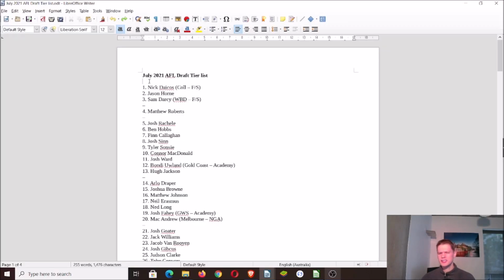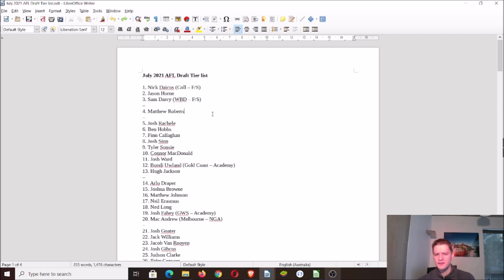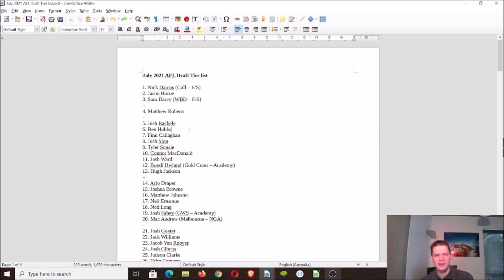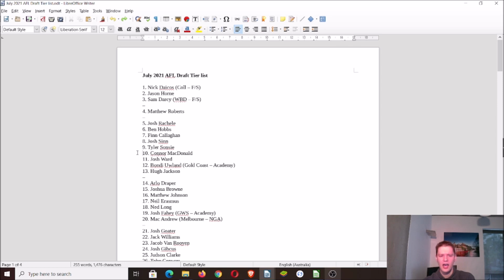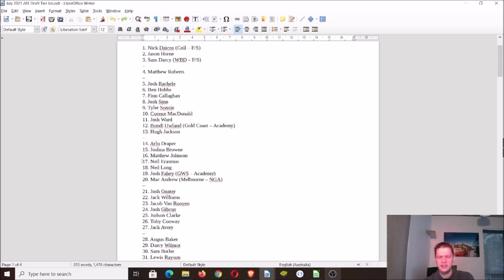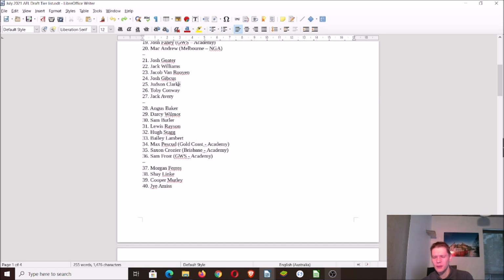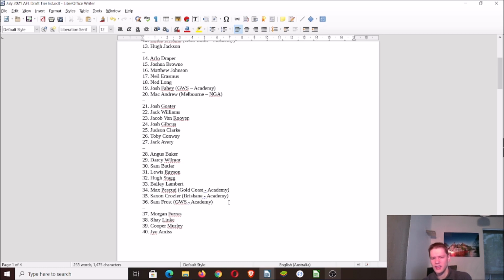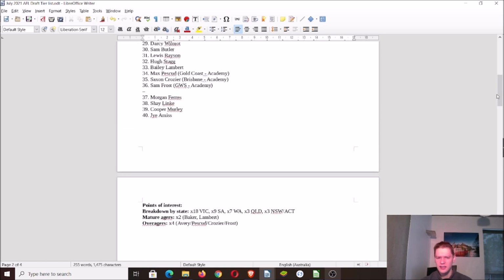The collapse of junior footy in Victoria? July 2021 AFL Draft Power Rankings Tier List (top-40)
The collapse of junior footy in Victoria? Why I’m concerned by the calibre of Victorian prospects coming through. AFL Draft Expert’s July 2021 AFL Draft Power Rankings Tier List (top-40)

July AFL Draft Power Rankings (complete profiles including strenghts/weaknesses/plays like and rationales